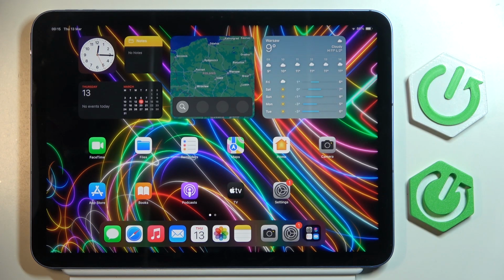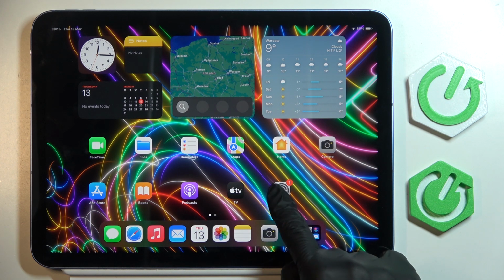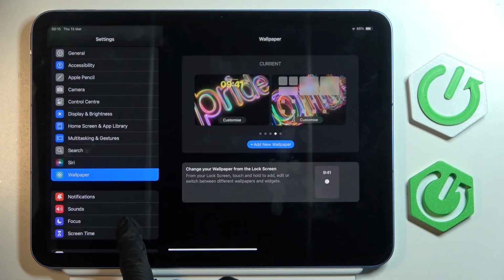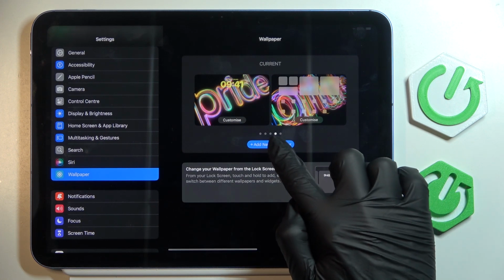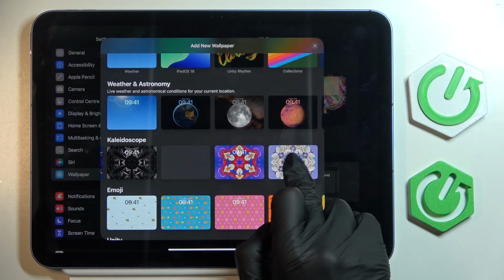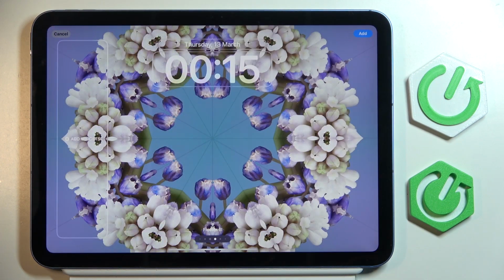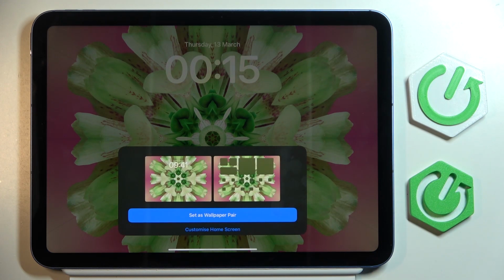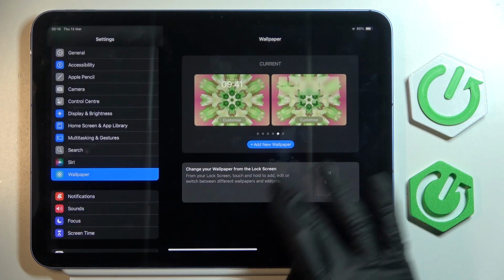How to Install Kaleidoscope Wallpapers on iPad (2025)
In this video, we show you how to install mesmerizing kaleidoscope wallpapers on your iPad (2025). Follow our easy steps to add these vibrant, ever-changing designs to your device, giving your home screen a unique and dynamic look. Transform your iPad with beautiful kaleidoscope effects and enjoy a personalized visual experience.

How do you install kaleidoscope wallpapers on iPad (2025)? How to apply kaleidoscope backgrounds on iPad (2025)? What are the best kaleidoscope wallpapers for iPad (2025)?